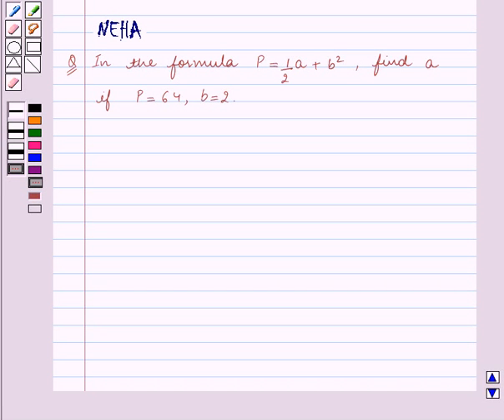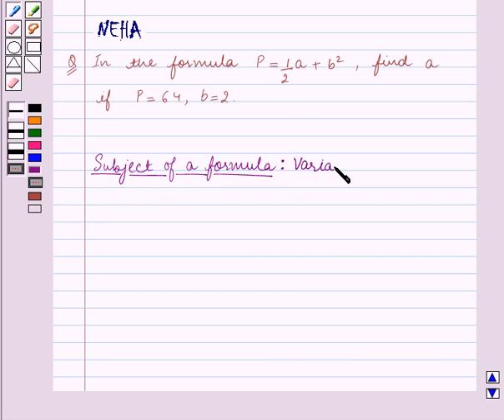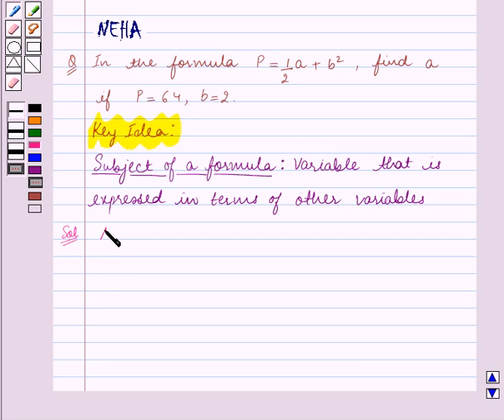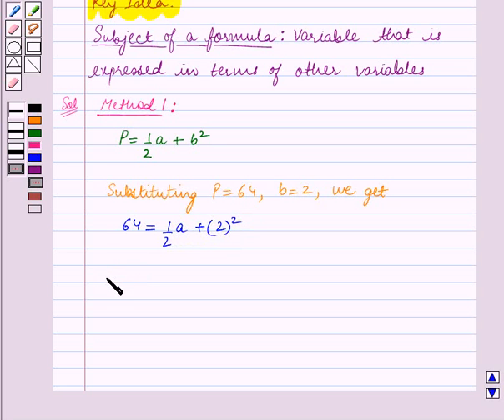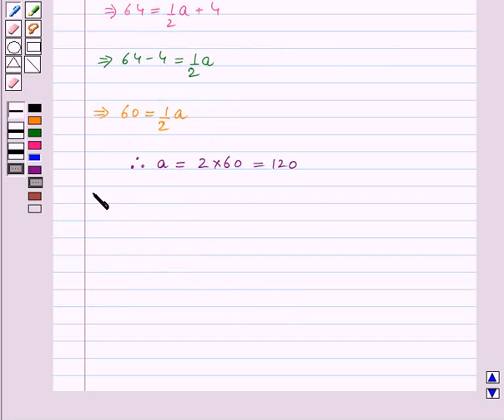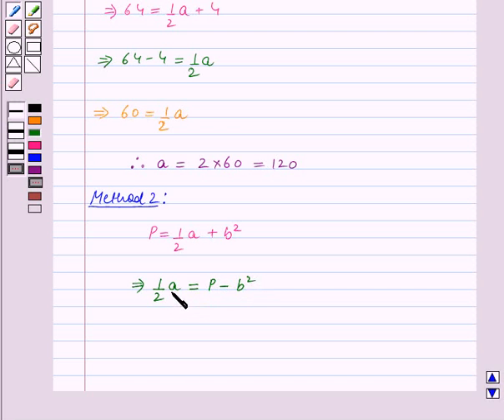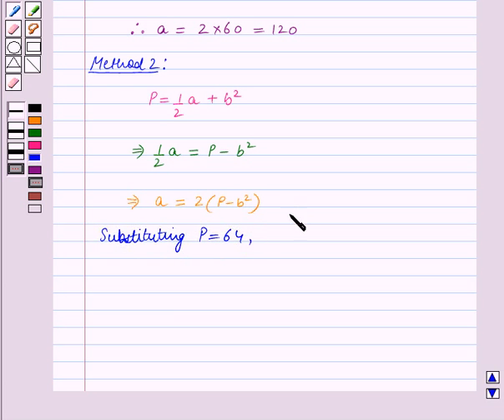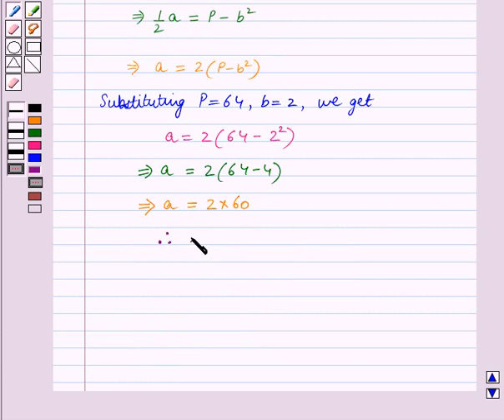Maths VII ICSE 16 SE2